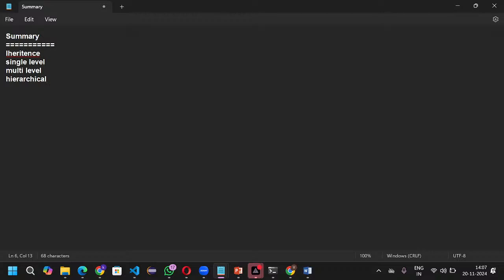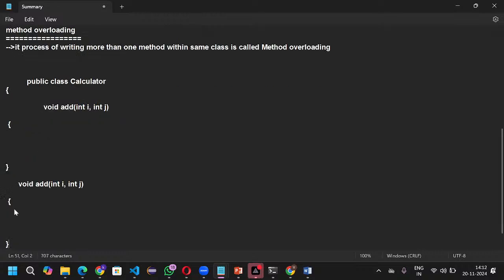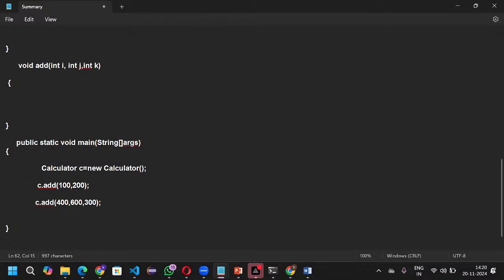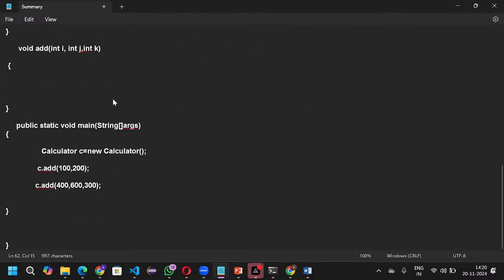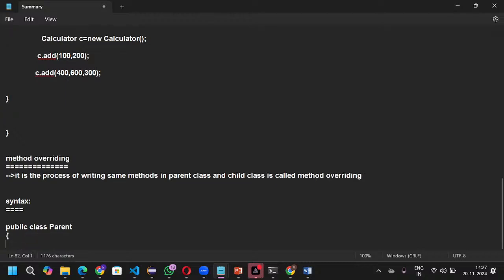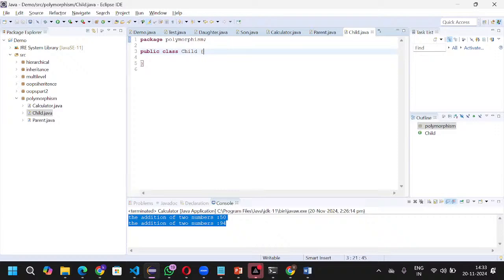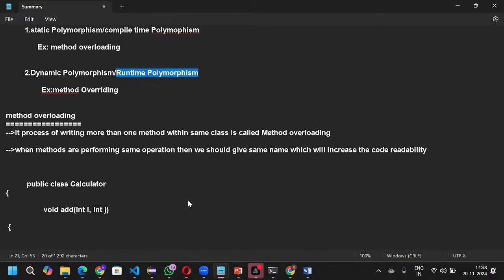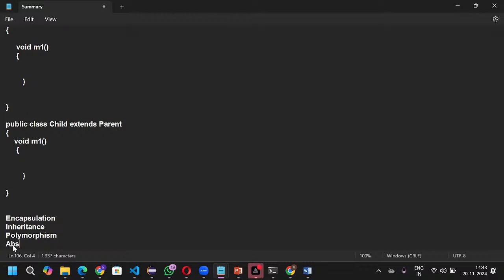class 27 - Mastering Polymorphism A Step by Step Guide